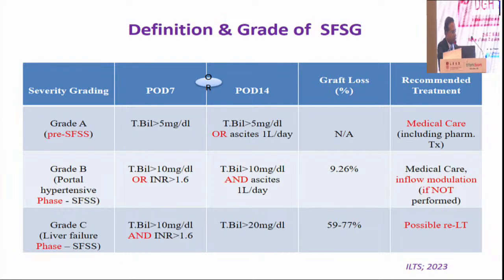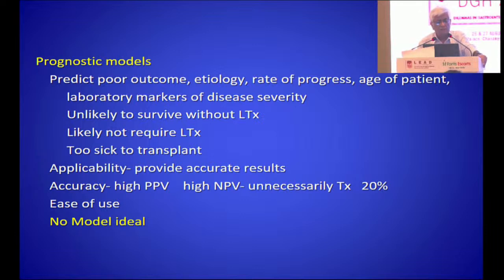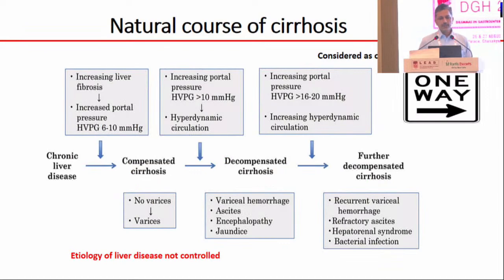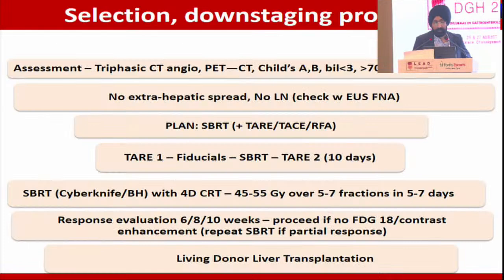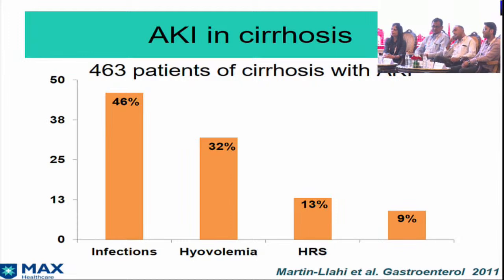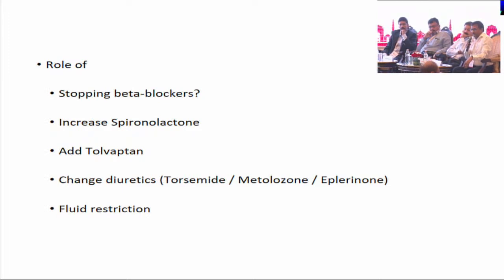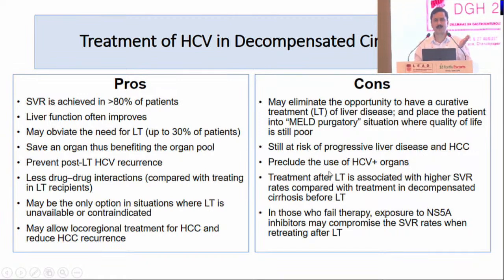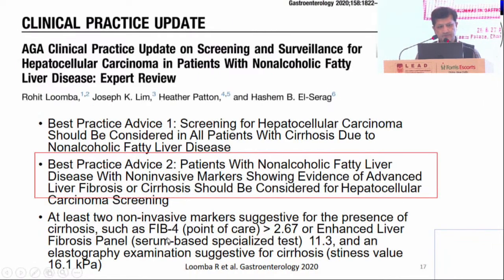Day 1 - LIVE - DGH 2023 | 26 -27 August | Hotel Leela Palace, Chanakyapuri, New Delhi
Dilemmas in Gastroenterology & Hepatology

Organized by Dr Subrat K Acharya & Dr Pankaj Puri, Fortis Hospital Okhla, under the aegis of LEAD CARE Foundation.